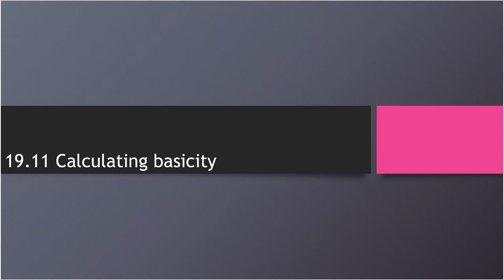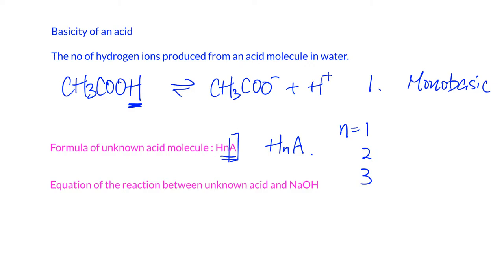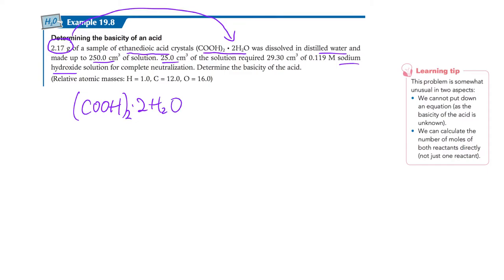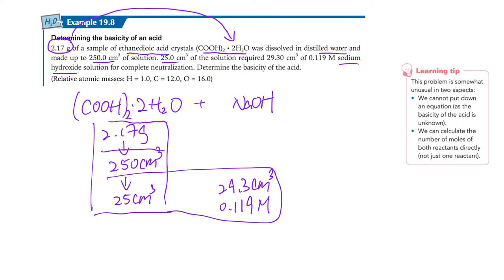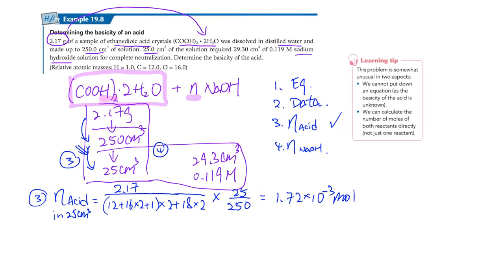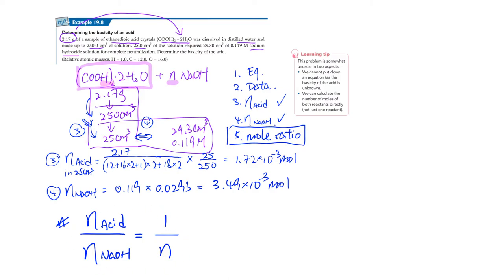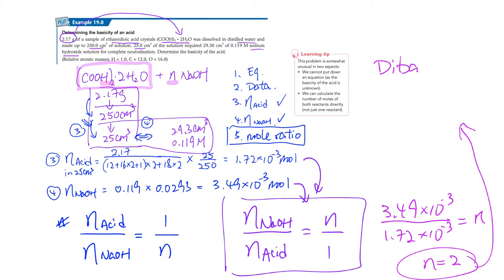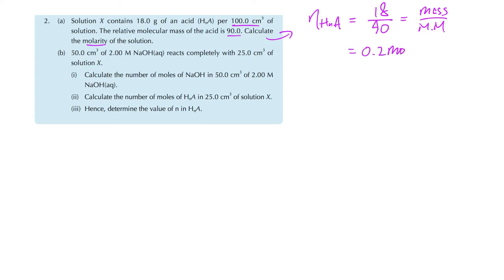19.11 Finding basicity of an acid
A. Basicity
No of hydrogen ion produced by 1 acid molecule in water.

B. Type of basicity
Monobasic HCl , Dibasic H2SO4 , Tribasic H3PO4 / Citric acid

C. Formula of unknown acid: HnA

D. equation between unknwon acid and NaOH
HnA + nNaOH

No. of mole of NaOH : No. of mole of HnA  = n /1   (Objective)

E. Steps:
1. Equation (including n)
2. Data
3. No. of mole of A (NaOH)
4. No. of mole of B (HnA)
5. No. of mole of A/ No. of mole of B = n/1
6. n is the basicity .